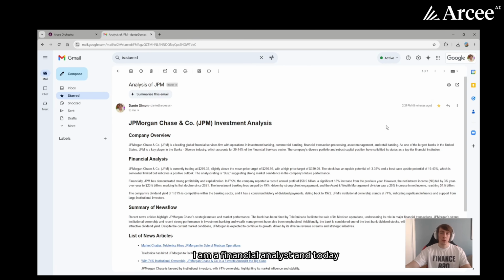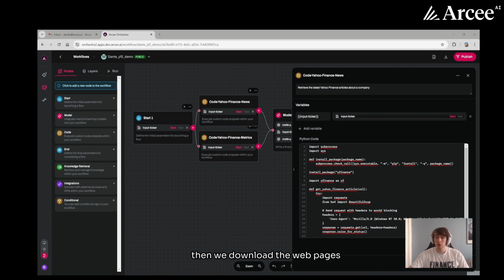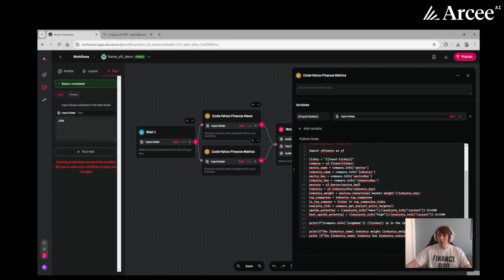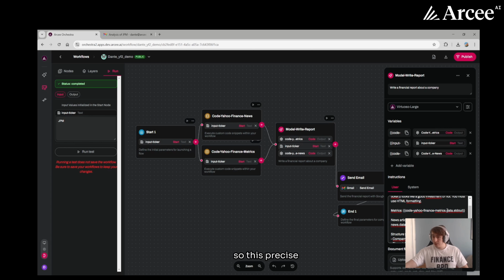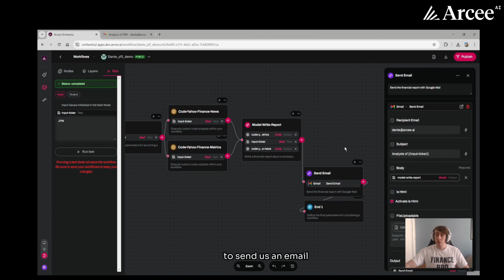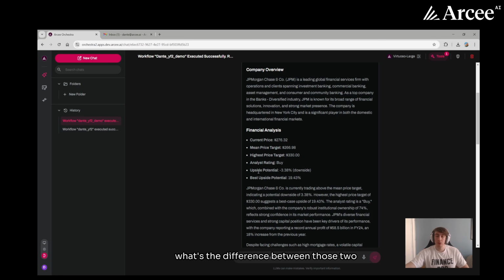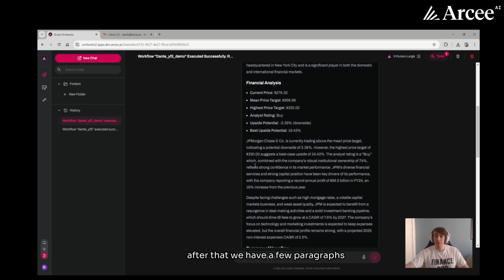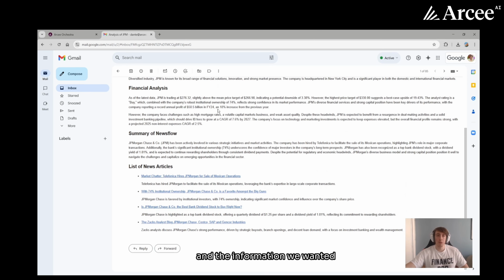Automated Financial Report with Analyst Recommendation in Arcee Orchestra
Starting only from a ticker code, this workflow builds a detailed financial report on a public company,  First, we use  Python libraries to retrieve financial information and the latest news from Yahoo Finance. Then, we summarize and structure all this information with a small language model and send the report to the user with Gmail.